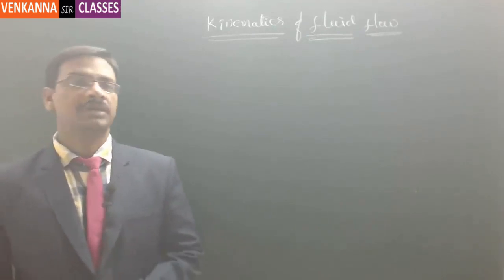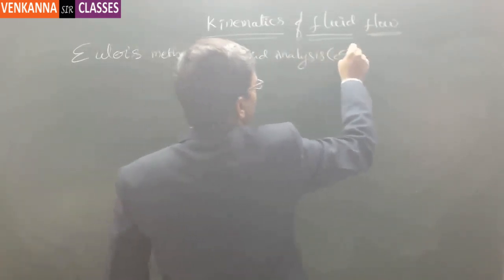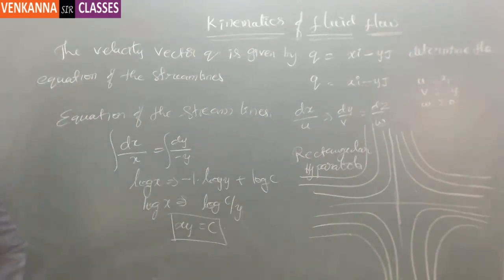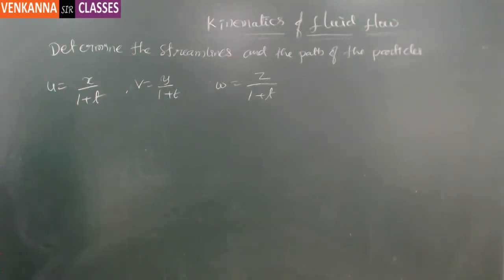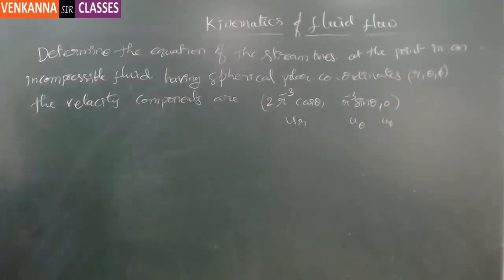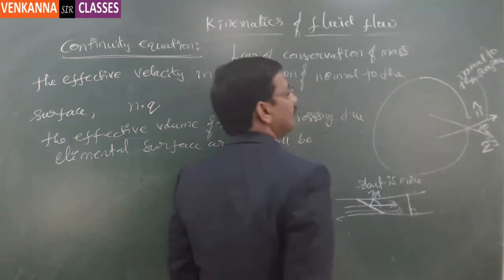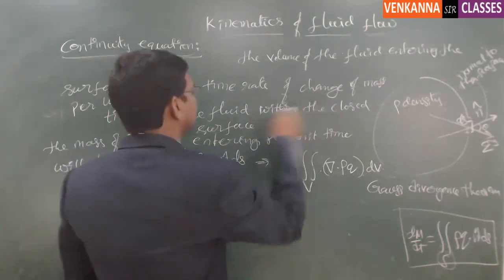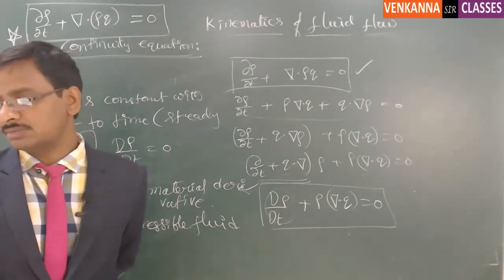mechanical and fluid dynamics 2